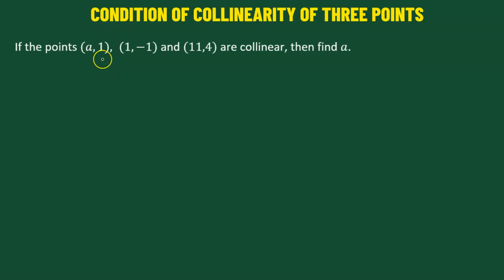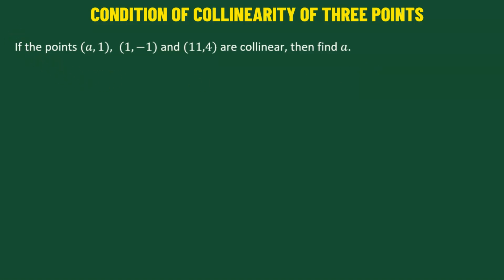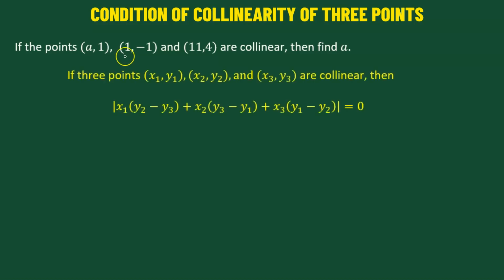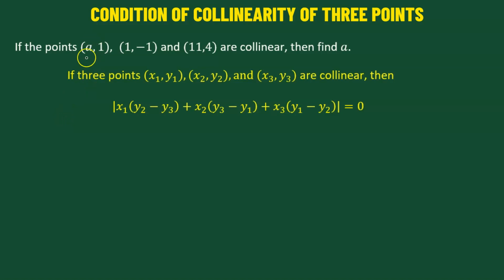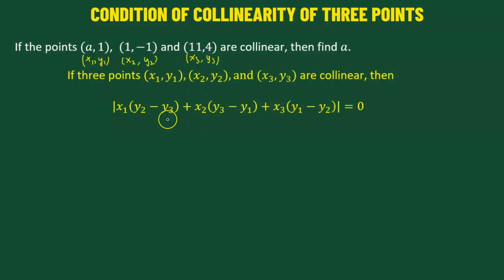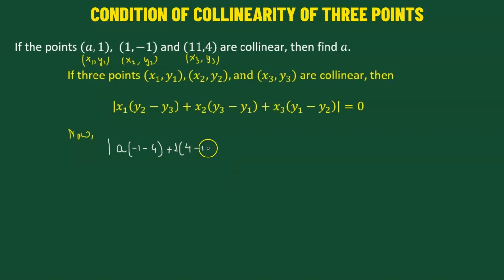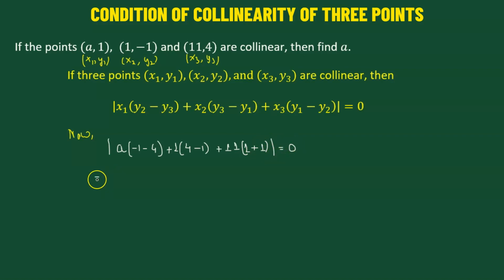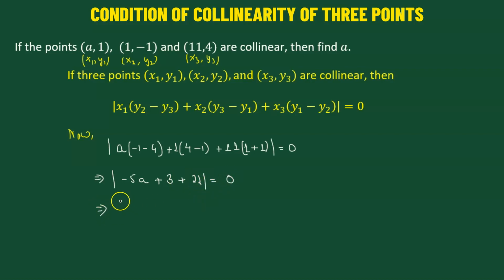15 | Points And Their Co-ordinates | Area Of A Triangle - Worked Out Problem